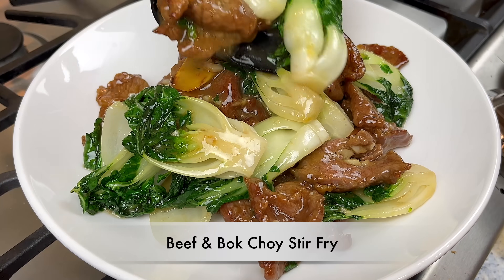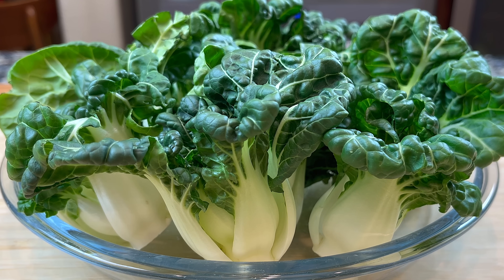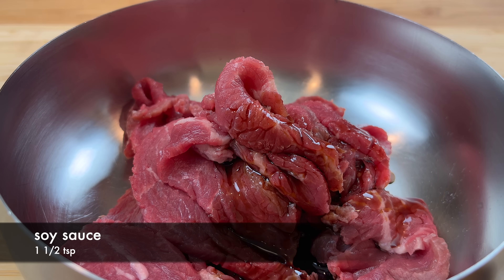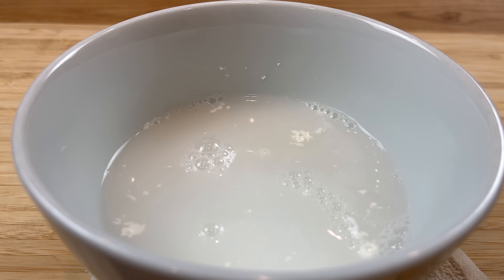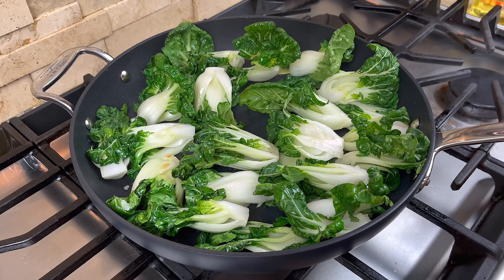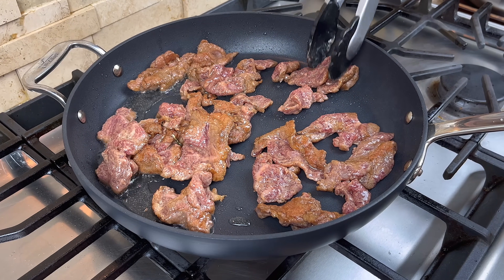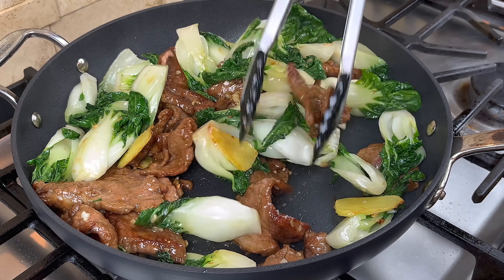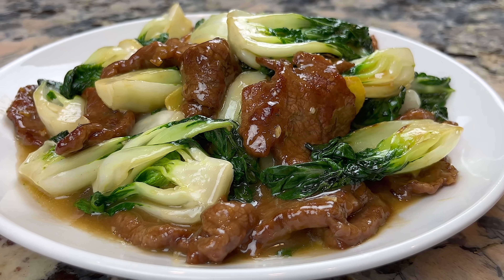Beef & Bok Choy Stir Fry | Tender, Juicy Beef And Vegetable Stir Fry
—-Ingredients(4-6 servings)—

4 slices of ginger
1/4 tsp                     sugar
1/4 tsp                     salt
12 oz/350 g             bok choy
2 tsp                        rice wine

9.5 oz/270 g             beef
1 1/2 tsp                    soy sauce
1 1/2 tsp                    oyster sauce
1/2 tsp                      dark soy sauce
1/2 tsp                       sugar
3/4 tsp                       baking soda
4 tsp                          corn starch
1 tbsp                        water
1 tbsp                        oil

5 cloves of garlic
1 1/2 tsp                   rice wine
1 1/2 tsp                   oyster sauce
1/3 tsp                     dark soy sauce

—corn starch mixture
1 1/2tsp                 corn starch
3/4 cup                  water/ chicken broth

—-Timestamps—
00:00 - Intro (How to cook Beef And Bok Choy Stir Fry)
00:26 - Preparing garlic, ginger and bok choy (How to cook Beef And Bok Choy Stir Fry)
01:09 - Slicing and marinating the beef (How to cook Beef And Bok Choy Stir Fry)
01:56 - Preparing the corn starch mixture(How to cook Beef And Bok Choy Stir Fry)
02:14 - Stir frying the bok choy (How to cook Beef And Bok Choy Stir Fry)
03:13 - Stir frying the beef (How to cook Beef And Bok Choy Stir Fry)
04:01 - Final Step (How to cook Beef And Bok Choy Stir Fry)